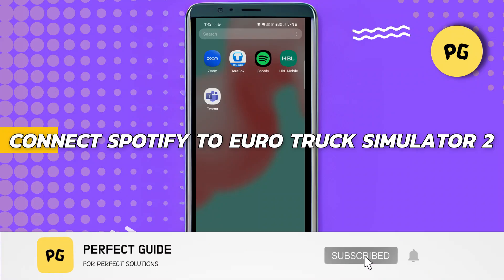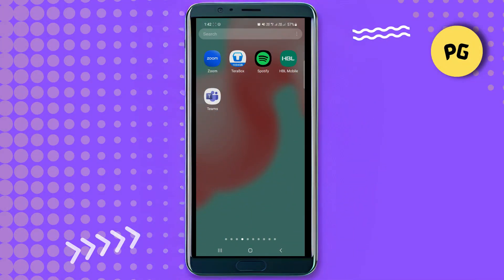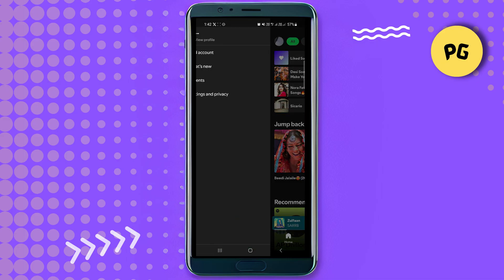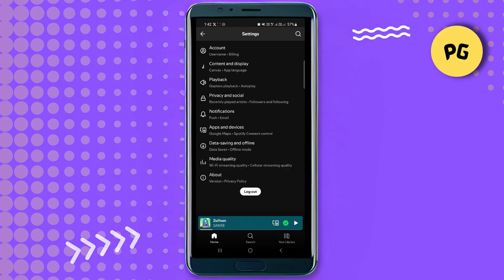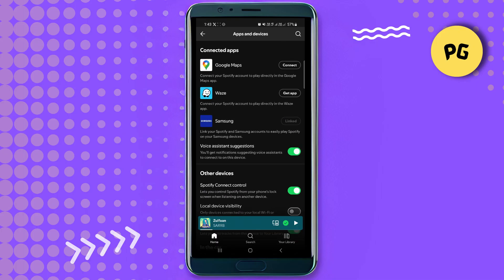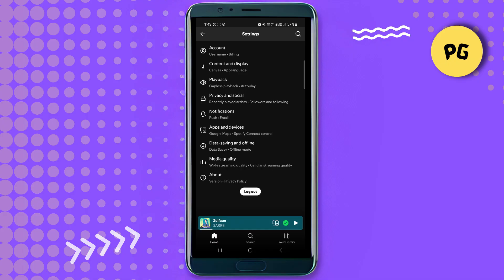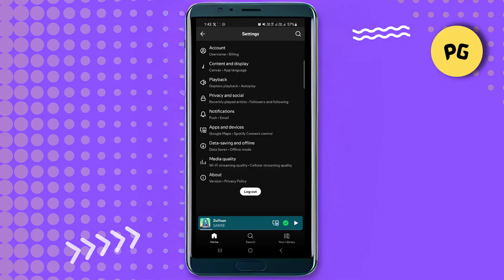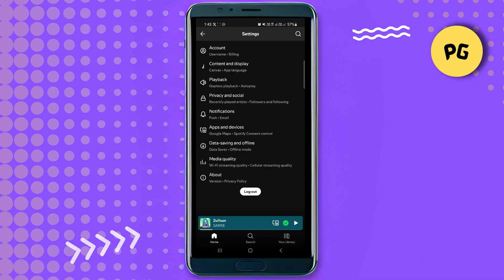How To Connect Spotify To Euro Truck Simulator 2 (Easy Guide)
How To Connect Spotify To Euro Truck Simulator 2
How To Connect Spotify To Euro Truck Simulator
Connect Spotify To Euro Truck Simulator 2